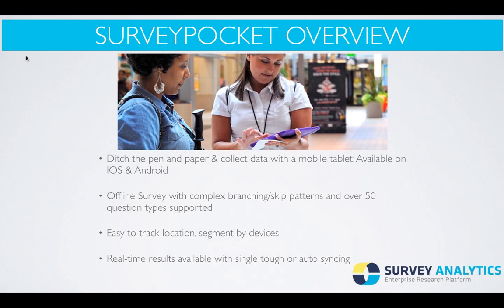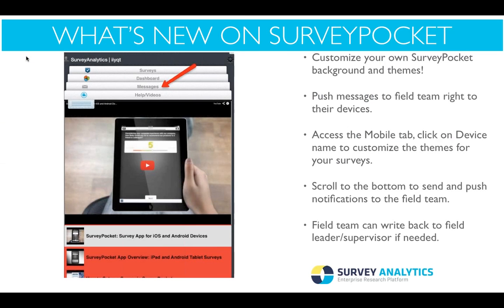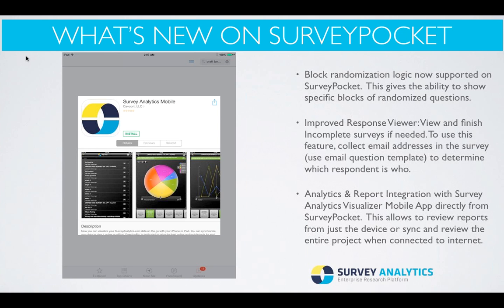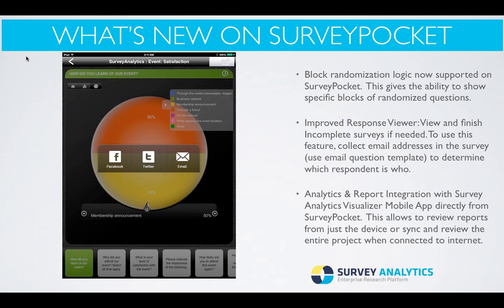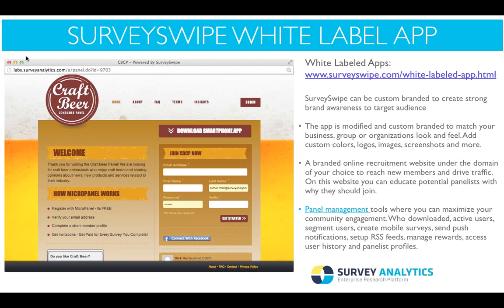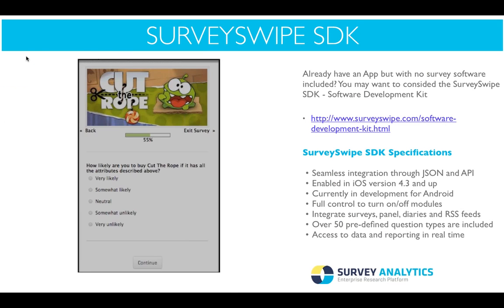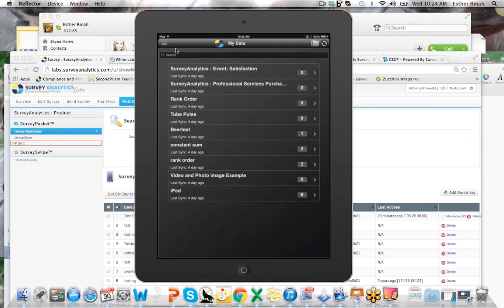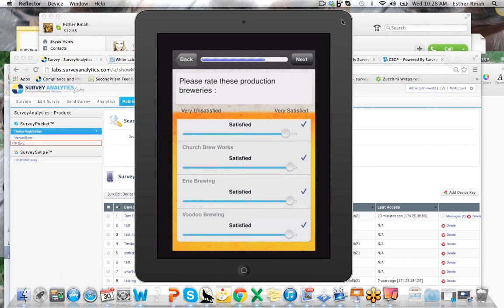Education Hour: New Mobile Features in Survey Analytics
An overview of new mobile features available in Survey Analytics in this October 2013 Education Hour presented by VP of Client Services Esther LaVielle.

SurveyPocket Items Covered:
- Block Randomization
- How to Customize Text/Backgrounds
- View and Complete Incomplete Surveys
- Response Viewer

SurveySwipe Items Covered:
- Smartphone Survey System Overview
- White Labeled Apps
- Software Development Kit
- Mobile (Panel) Communities
- Brand Engagement